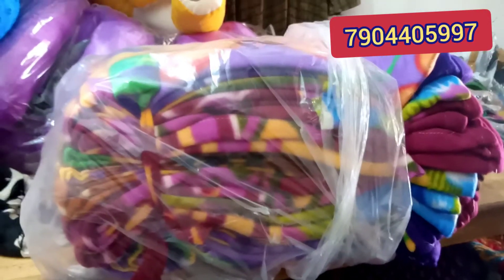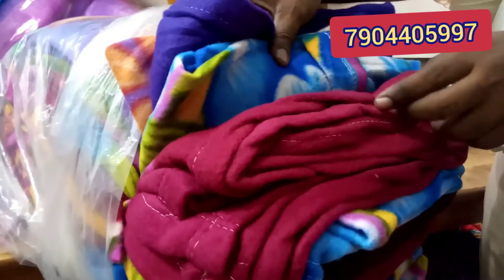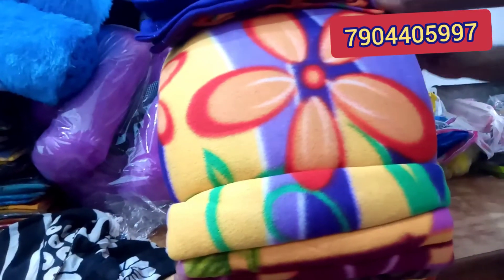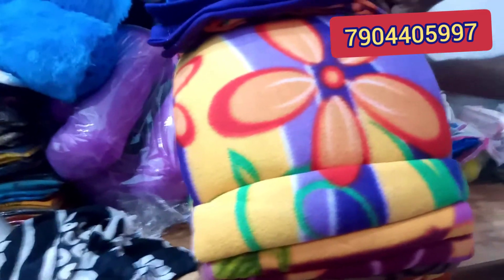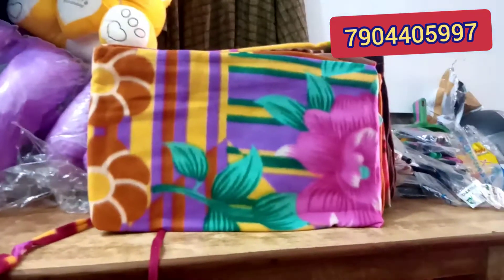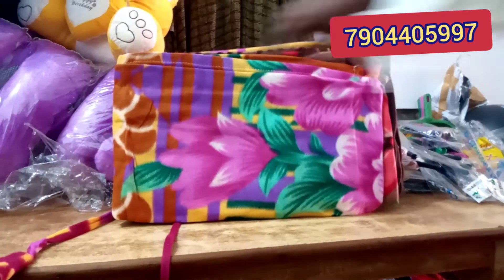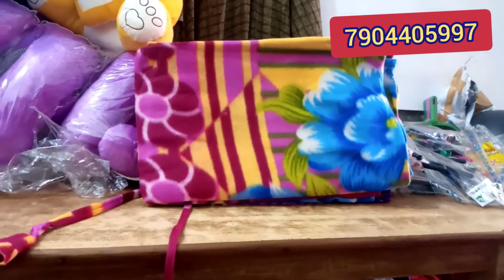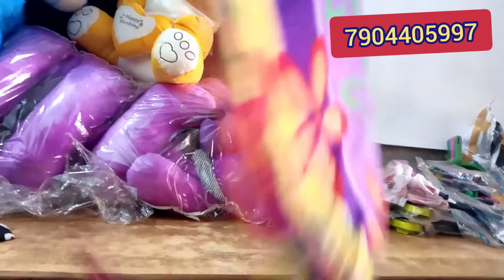blankets, single blankets, wholesale blanket business, double bedded, fleece blanket, buynow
Send Message to us , I want  Shawls Collection
YourCity-YourDistrict-

For Contact Click The Below Link